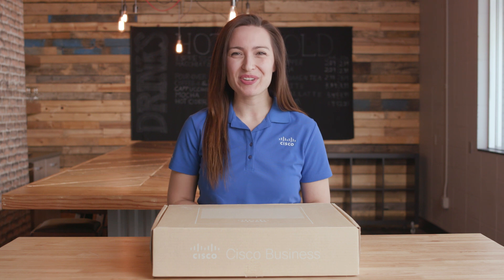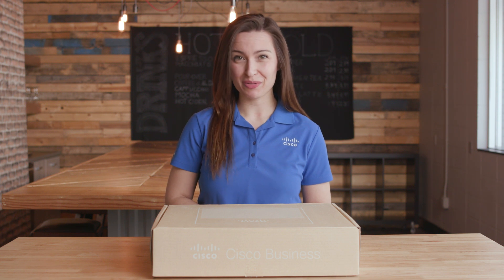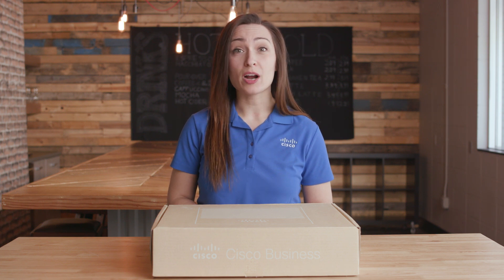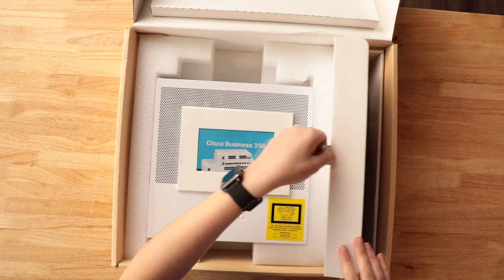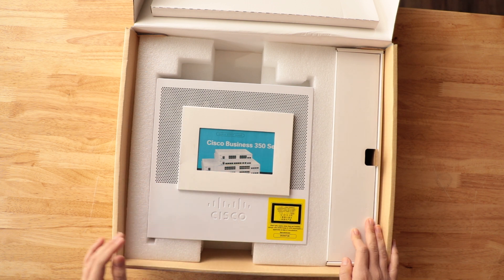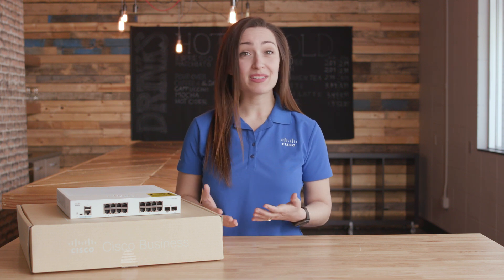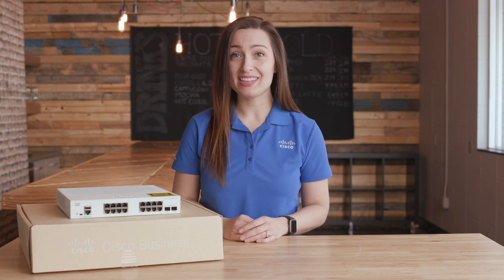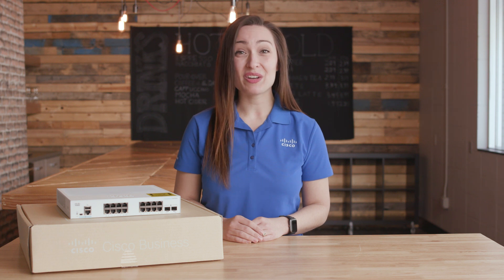Unboxing the Cisco Business 350 Series Managed Switch | Features and Setup Guide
In this Cisco Tech Talk, we unbox the Cisco Business 350 Series Managed Switch and walk you through its key features, setup process, and capabilities. Discover how this versatile switch enhances network performance with advanced management features, security, and scalability, designed specifically for small to medium-sized businesses. Learn how to get started with your Cisco Business 350 Series Managed Switch and optimize your network for reliability and efficiency.

  What you’ll learn in this video:
  – Key features and specifications of the Cisco Business 350 Series Managed Switch
  – How to unbox and set up the switch for your business network
  – How to utilize the advanced management features for enhanced security and performance
  – Best practices for configuring and maintaining your managed switch

  This video is ideal for small business owners, IT administrators, and anyone looking to optimize their network infrastructure with Cisco Business solutions.